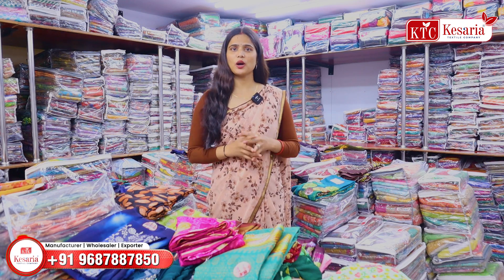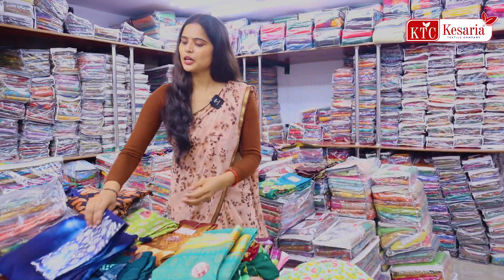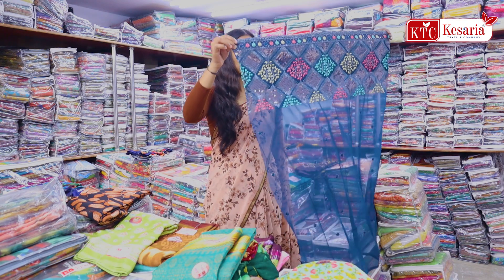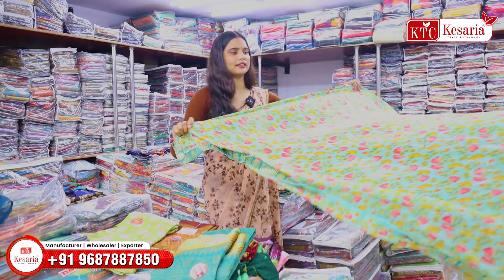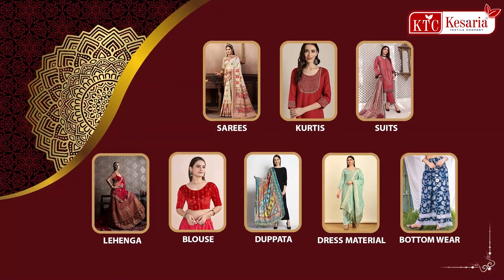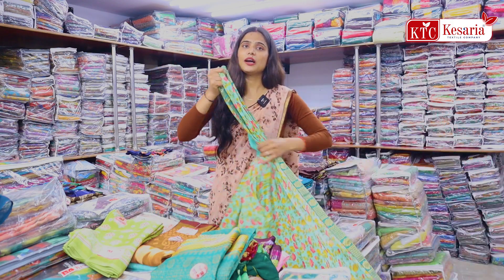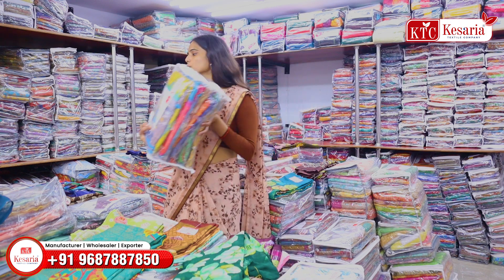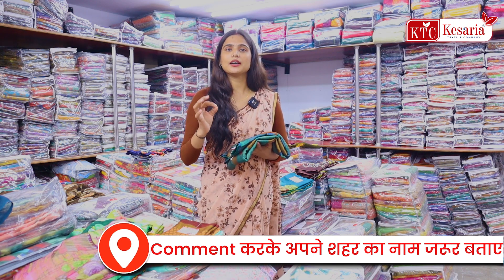प्रिंटेड साड़ियों पर बंपर डिस्काउंट | Printed Saree Wholesale Market Surat - Kesaria Textile Company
Welcome to Kesaria Textile Company Surat, where the magic of bridal fashion comes to life! 💖 Indulge in the opulence of our exquisite Bridal Saree Wholesale Collection, specially curated to add charm to your special day. Whether you're a bride-to-be or someone looking for the perfect gift, our collection is sure to captivate your heart.

🌈 Join us in celebrating the richness of Indian culture and the joy of weddings. Don't miss out on the beauty that awaits you.